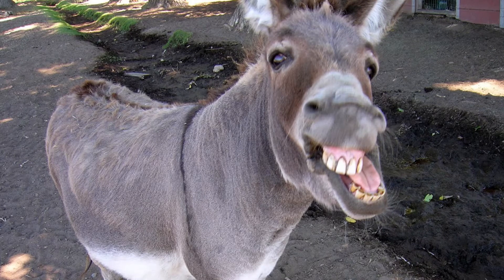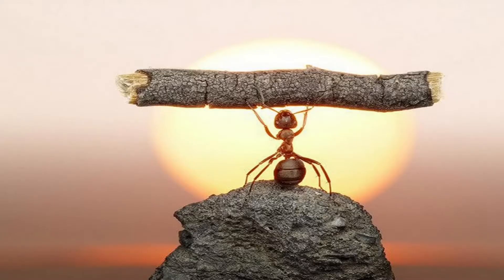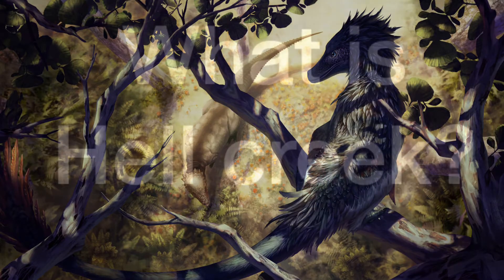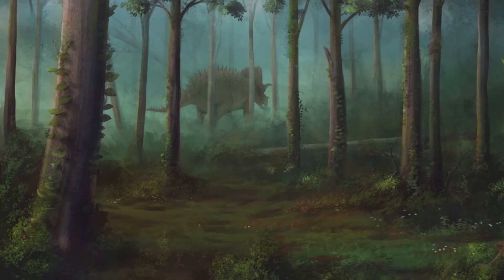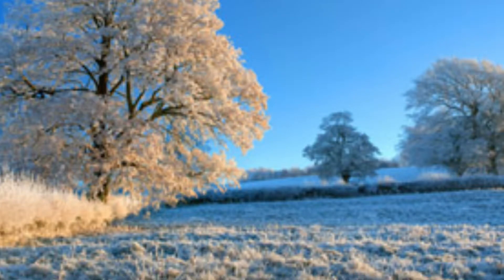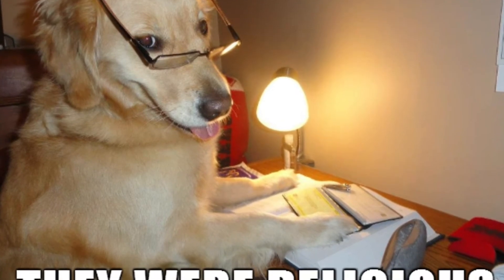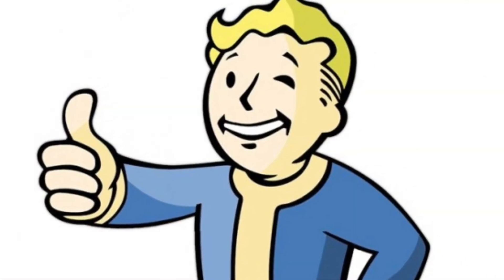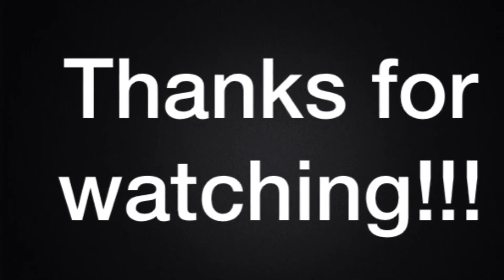Is frost possible in hell creek?!?!?!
I honor of saurian and all of the teams hard work, i will do a short video on the possibility of frost in hell creek.

Sources used:
Wikipedia
Saurian page
Trey the explainers T.rex feathers video (for the temperature of hell creek)

Credit for pictures

Tyrannosaurus- Alexanderlovegrove on deviantart

Hell creek lanscape, raptor in tree, trike in forest ,and saurin logo- Saurian team

close up frost photo-stock photo

tree with frost- Public domain pictures

frosted Trees- John martin

Dinosaurs picture- Wikipedia

hell creek hilly picture- Rhyniechert.com

mountain-wikipedia

Map- paleographic restoration

vault boy- "fallout" series

uncommon- debbiedelgao

frost field- metoffice

music

Old timy- kevin mcleod

cool edge night- sonic unleashed soundtrack

Crank the heat up- Sonic adventure soundtrack